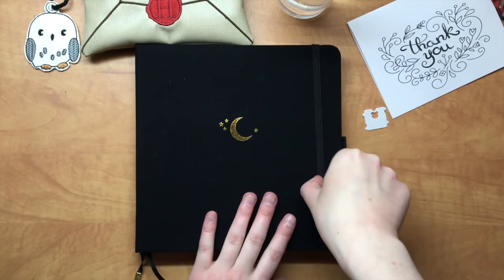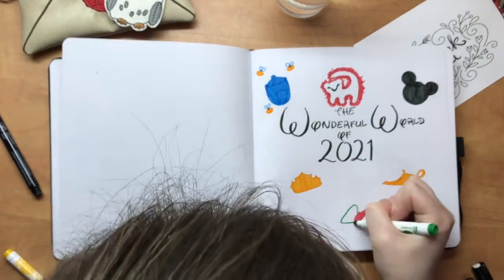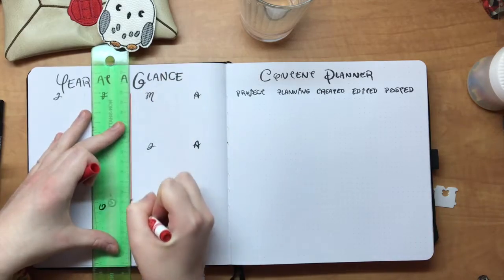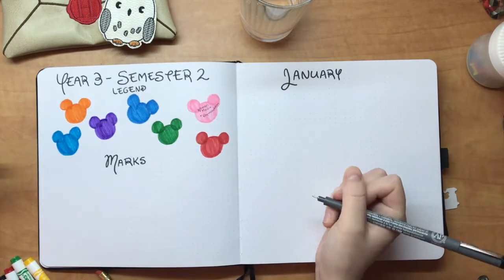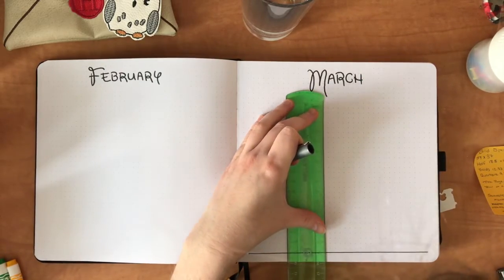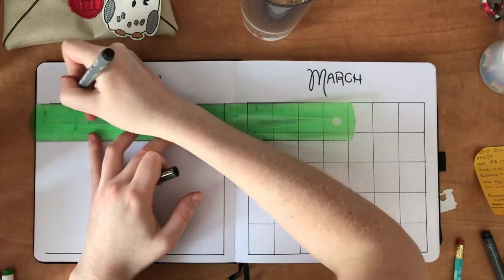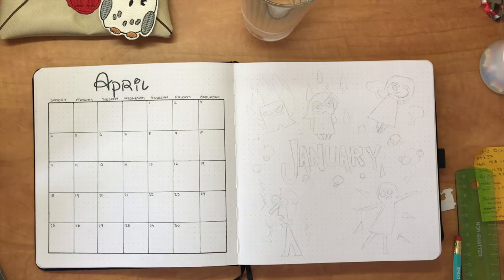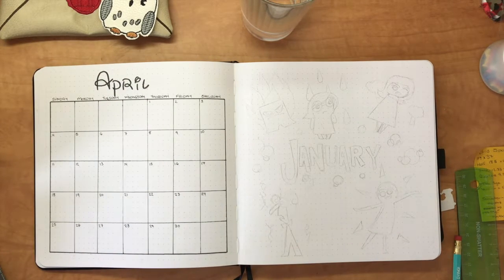2021 Bullet Journal Layout!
See my 2021 Bullet Journal Layout with a Disney theme!